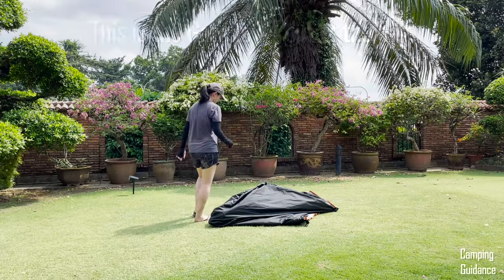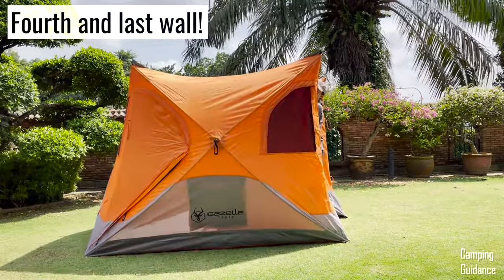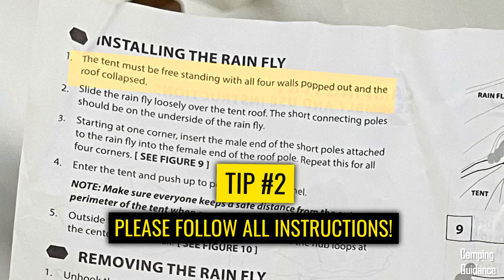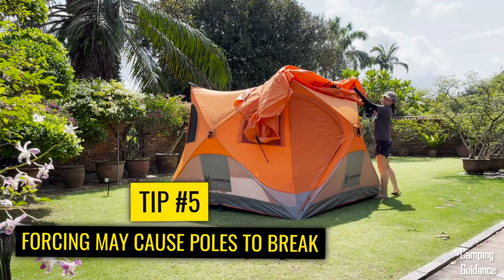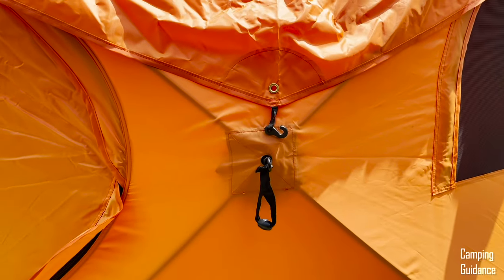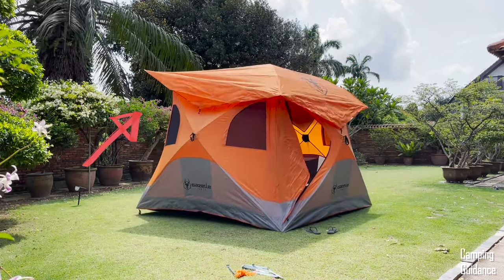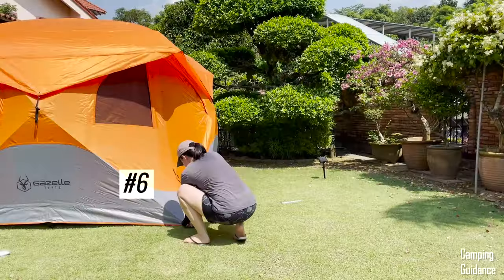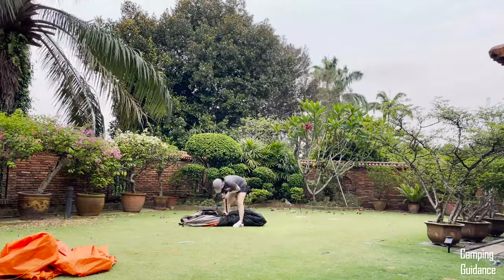How to Set Up the Gazelle T4 Tent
Gazelle T4 Instant Tent Set Up Instructions - Here's everything you'll find out about this instant tent in this video:

🧭 Chapters:
00:00 How to set up the Tent Body
01:28 How to Set Up the Rainfly

OTHER IMPORTANT RESOURCES
⚡Best Instant Tents (YouTube): TBA